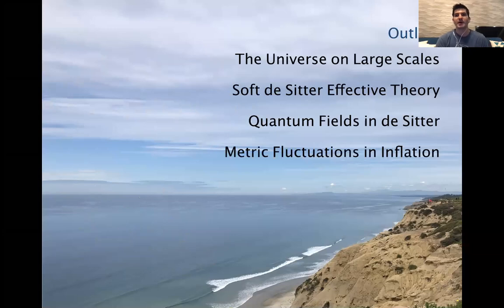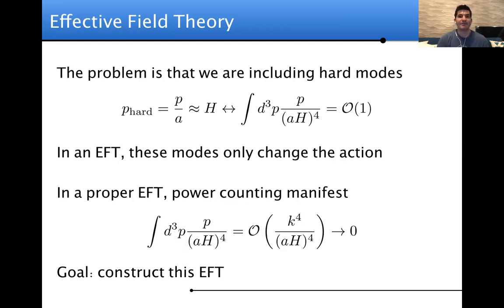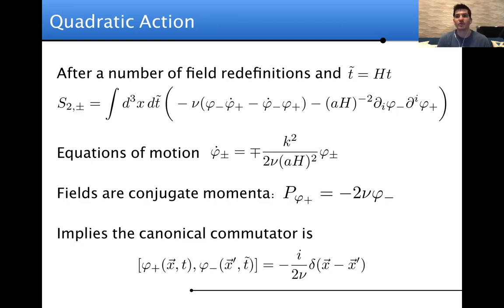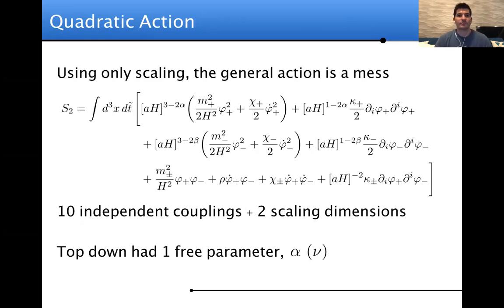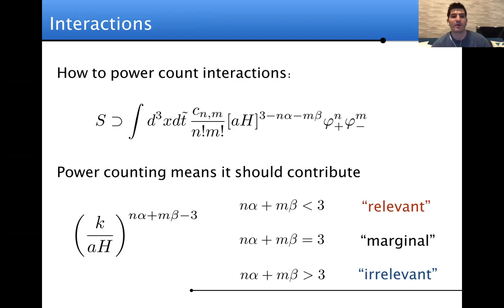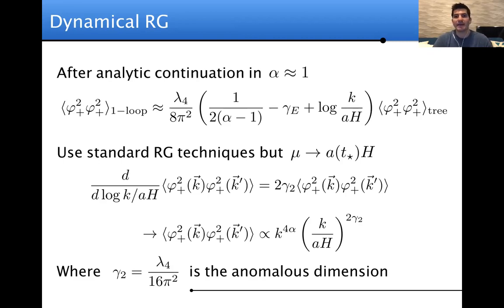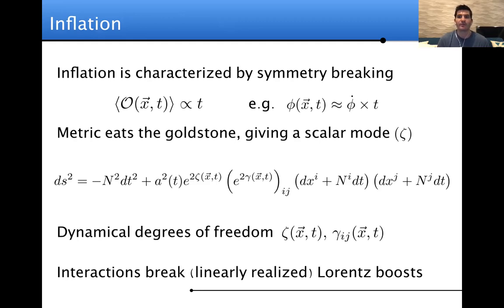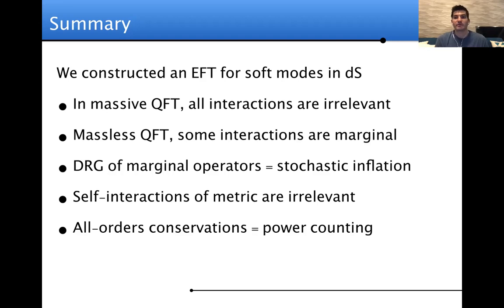Soft de Sitter Effective Theory -- Daniel Green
Understanding the quantum evolution of a de Sitter universe on superhorizon scales is notoriously difficult.  To address this challenge, we introduce the Soft de Sitter Effective Theory (SdSET), which holds for superhorizon modes whose (comoving) momentum is far below the UV cutoff, the (comoving) horizon.  SdSET makes power counting manifest while preserving the low energy symmetries, simplifying many aspects of perturbation theory outside the horizon.  As an example, we will give a simple derivation of the all orders conservation of the adiabatic modes and gravitational waves.